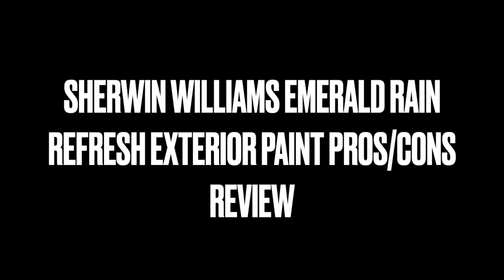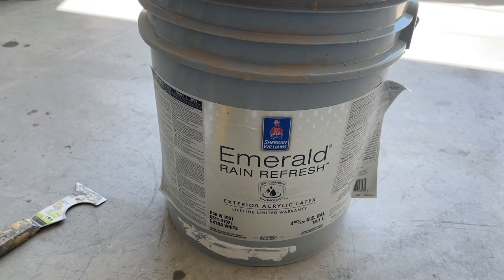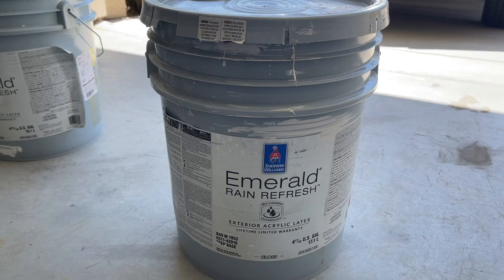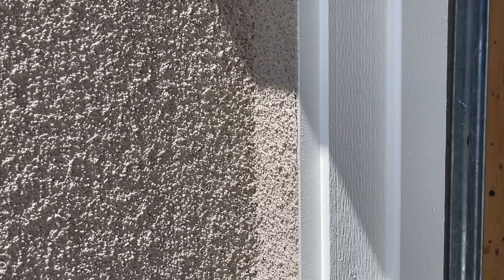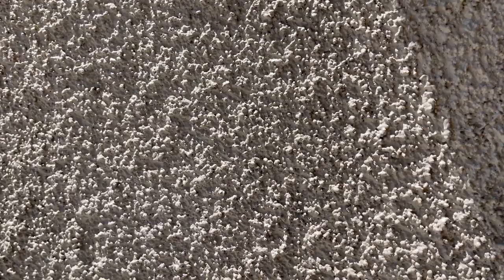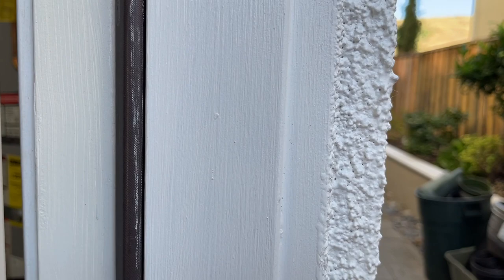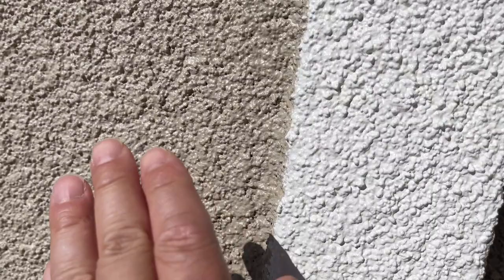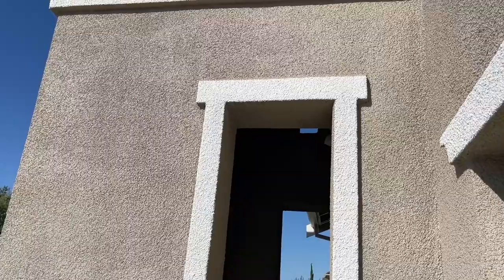SHERWIN WILLIAMS EMERALD RAIN REFRESH EXTERIOR PAINT PROS/CONS REVIEW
Thought I share our experiences with Sherwin Williams Emerald Refresh Exterior paint in a Pros/Cons video review.

We hired professional painters to repaint my home. They power washed and seal all cracks on the walls before painting besides taping off windows and other items.

We painted 3 months ago and it's still looking great today. The paint covers very well and was simple to apply by spray application or brush per painters. Emerald Rain Refresh repels dust and covers all those holes on the stucco. Truly amazing product and outcome.  It's an impressive overall experience.

We purchased these paints from Sherwin Williams from the retail store but inventory for the bases to make the paint was hard to find for weeks.  This may have changed for the better over time, just call the Sherwin Williams stores in advance weeks before painting with the color you'll want.

The exterior wall paint is 7038 Tony Taupe in Satin and Trim is in 7036 Aesthetic White in Gloss

Color Visualizer Tools: (Example. You can change color selection).

Please share your comments or questions below and help with a thumbs up if you like the video.